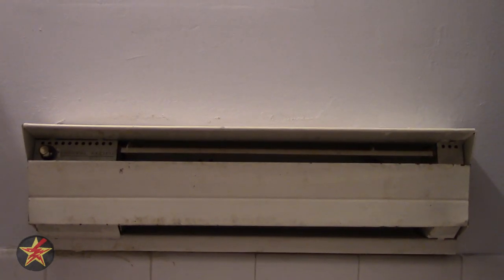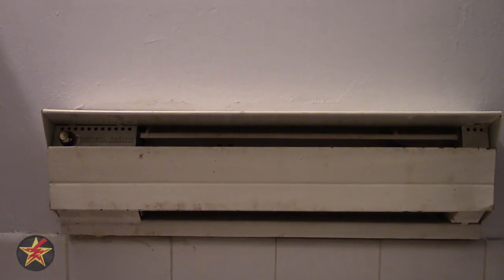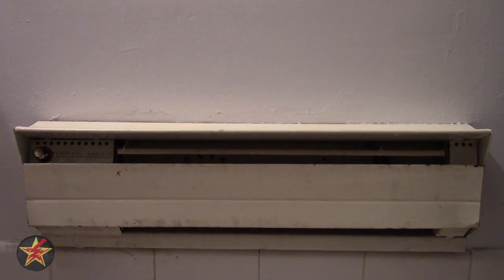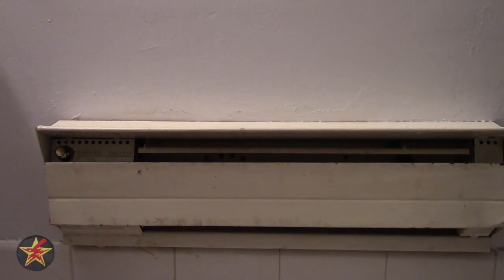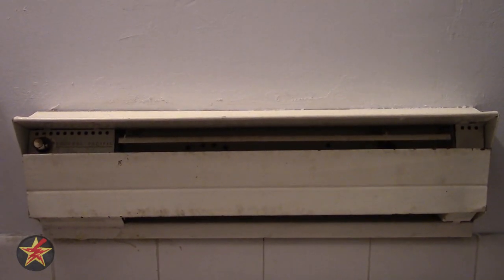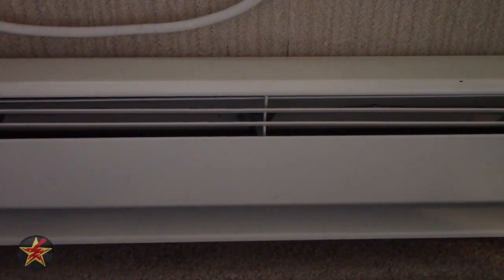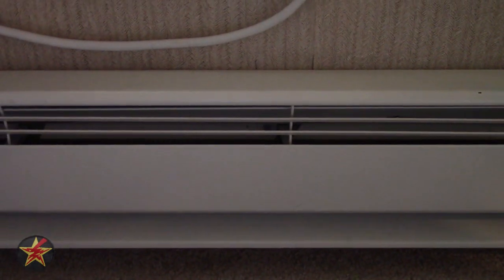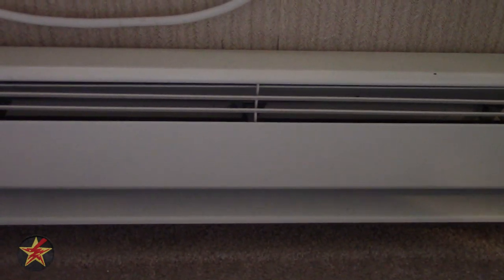Electric Baseboard Heating Know the differences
It cold outside so it is the perfect time check up on your heating, well ideally you should do this before it gets cold and I have.  But last year I was not so lucky.  So before you upgrade your electric baseboard heaters here are a few things that I learned when I had to replace mine on short notice.  Hopefully this will help you better understand which option is the best for you.

Misc.